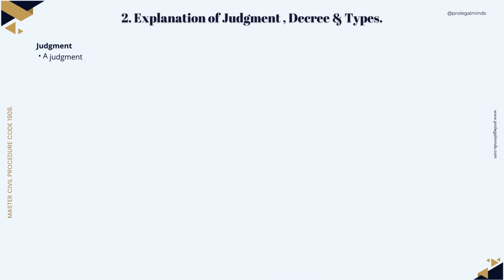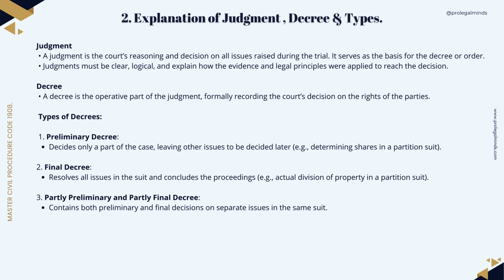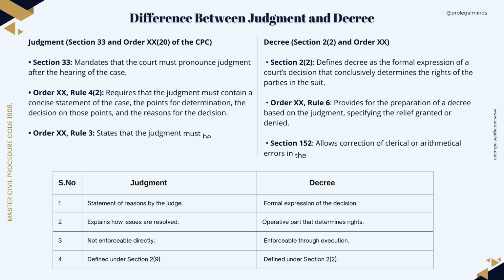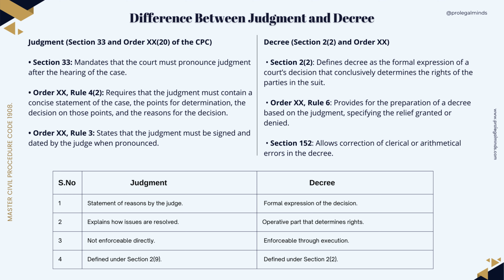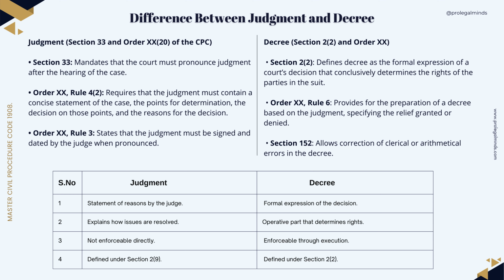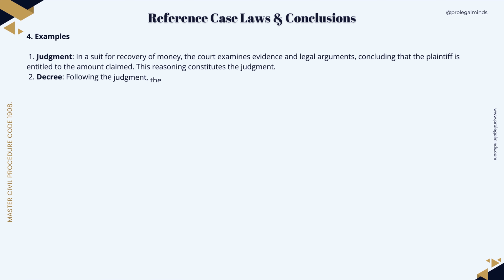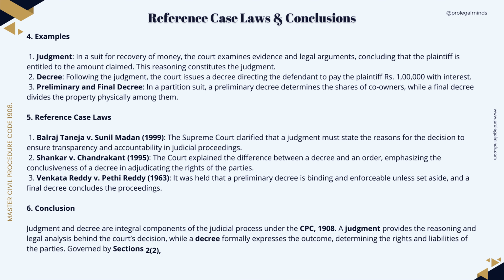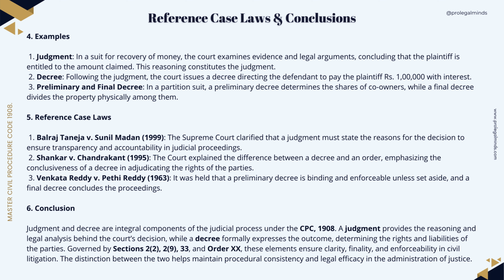Judgment and decree - Sec 2(9) CPC 1908.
Judgment and decree
1. Definition
 • Judgment: A judgment is the formal expression of the court’s decision on the issues presented in a suit. It outlines the facts, legal reasoning, and conclusions reached by the court based on the evidence and arguments.
 • Decree: A decree is the legally binding document that follows a judgment, formally stating the court’s decision regarding the rights and obligations of the parties. It is enforceable by law and may lead to execution proceedings if the parties fail to comply with it.
2. Explanation of the Topic
In civil litigation, judgments and decrees are foundational. The judgment represents the court’s comprehensive reasoning and decision after analyzing the evidence and legal principles. The decree derives from the judgment and formally expresses the court’s decision on the specific rights of the parties involved.
A decree can be either preliminary (addressing part of the case and requiring further proceedings) or final (completely resolving the case). This distinction is important to determine whether additional steps or orders are required to reach a conclusive outcome.
3. Detailed Explanation, including Relevant CPC Sections
The Civil Procedure Code, 1908, governs judgments and decrees through the following sections and rules:
 • Section 2(9) - Judgment: Defines a judgment as the statement given by the judge on the grounds of a decree or order. It must include a summary of facts, findings on each issue, and legal reasoning for the final decision.
 • Order XX, Rule 4(2): This rule specifies that every judgment must contain the essential reasons for the court’s decision. If the judgment is pronounced in a suit where a written statement of facts has already been submitted, the judgment must be concise yet must address each of the major issues raised.
 • Order XX, Rule 3: States that once a judgment is signed by the judge, it cannot be altered or amended by the court, except under specific provisions. This ensures the finality and integrity of the court’s decision.
 • Order XX, Rule 6: Details the content and structure of a decree, requiring it to precisely reflect the judgment and clearly define the rights of the parties and any directives issued by the court.
 • Section 2(2) - Decree: Defines a decree as the formal expression of an adjudication that conclusively determines the rights of the parties concerning the matters in controversy in the suit. Decrees can be preliminary or final, depending on whether further action is required to resolve the matter entirely.
 • Section 152: Allows the court to correct clerical or arithmetical errors in judgments, decrees, or orders at any time. This section ensures accuracy in the court’s formal decisions without altering the judgment’s substance.
4. Essential Elements of Judgment and Decree
 1. Judgment:
 • Must provide a clear summary of facts, findings on each issue, and a detailed explanation of the legal reasoning.
 • Should address all the issues raised in the suit.
 • Must be pronounced in open court to ensure transparency.
 2. Decree:
 • Derived from the judgment and must accurately reflect it.
 • Must specify the rights and obligations of the parties.
 • Can be preliminary or final, depending on whether the court’s decision fully resolves the suit.
 • Permits corrections of clerical errors under Section 152, allowing factual accuracy without altering the decree’s substance.
5. Examples
 1. Judgment Example: In a suit for specific performance of a contract, the court’s judgment would include the evidence presented by both parties, the application of relevant legal principles, and a final decision on whether the contract should be enforced or not.
 2. Decree Example: Following the judgment in the specific performance suit, the decree would formally order the defendant to fulfill the contract’s terms. If there are any errors in numerical amounts stated, these can be corrected under Section 152 without affecting the core of the decree.
6. Reference Case Laws
 1. Balraj Taneja v. Sunil Madan (1999): The Supreme Court emphasized the need for detailed, reasoned judgments that cover factual findings and legal principles to ensure transparency and allow for meaningful appellate review.
 2. Shiv Kumar Sharma v. Santosh Kumari (2007): Clarified that a decree must accurately reflect the judgment, underscoring that the decree is the executable part and should not deviate from the judgment’s content.
 3. Sudarshan v. Ram Saran (2003): Highlighted the distinction between preliminary and final decrees, explaining the implications for further proceedings when a preliminary decree is issued.
 4. Kiran Devi v. Bihar State Electricity Board (2001): Addressed Section 152, affirming the court’s power to correct clerical or arithmetical errors without changing the judgment’s substance.